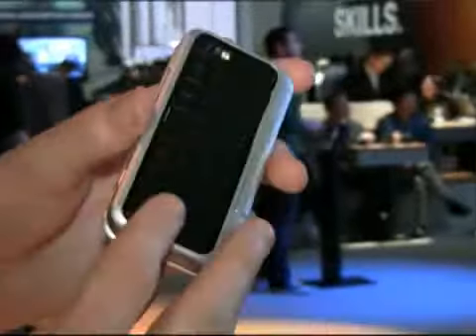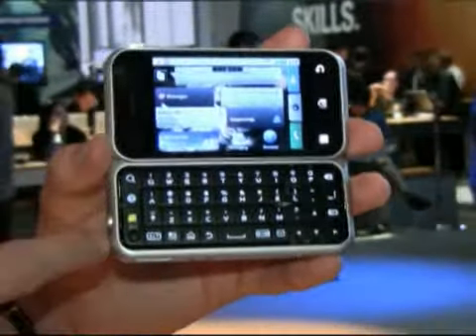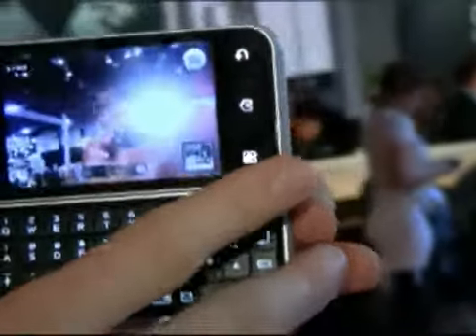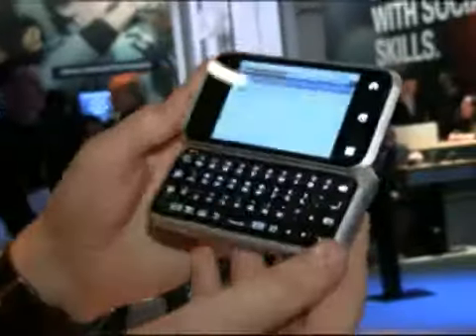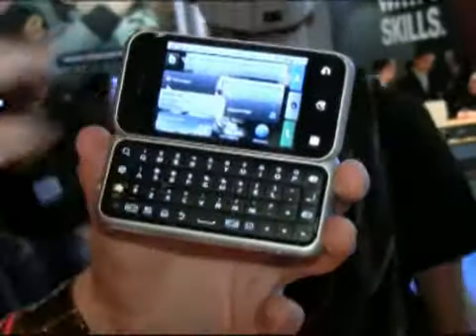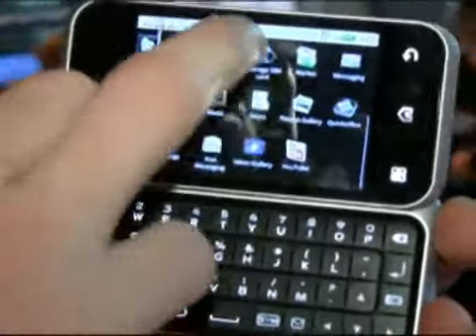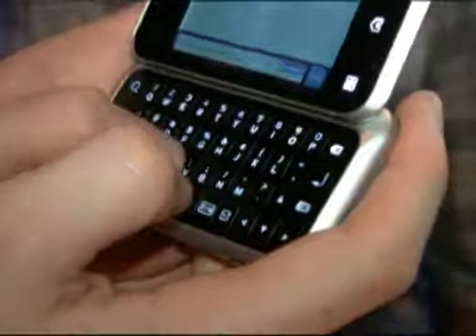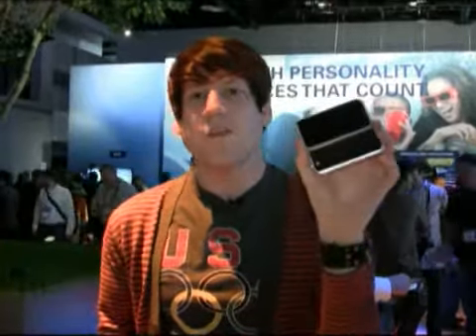Motorola Backflip Android phone hands-on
Chris heads to the Moto stand at CES to check out the nifty design on the company's latest Android handset